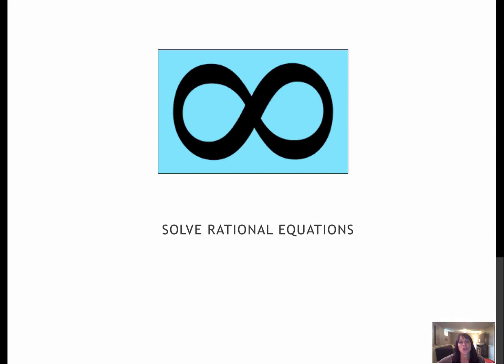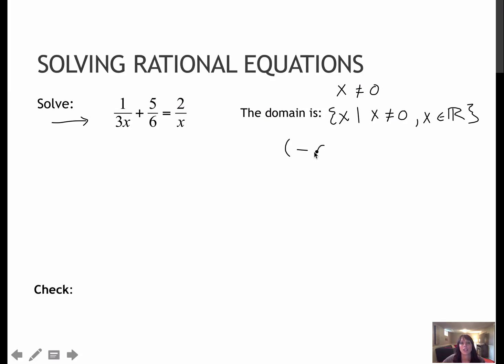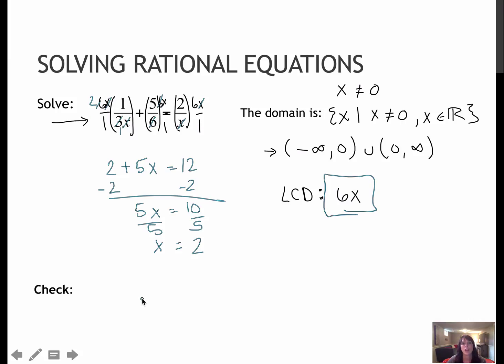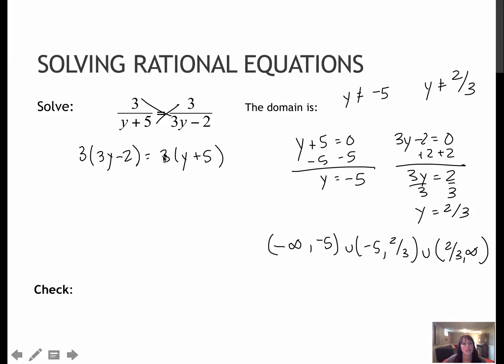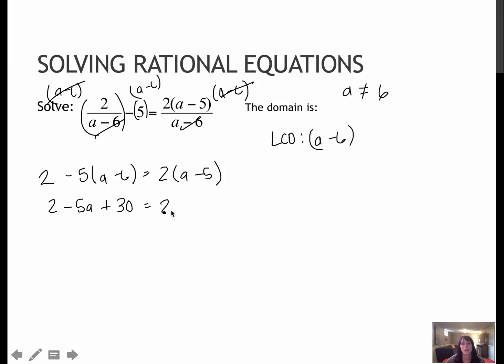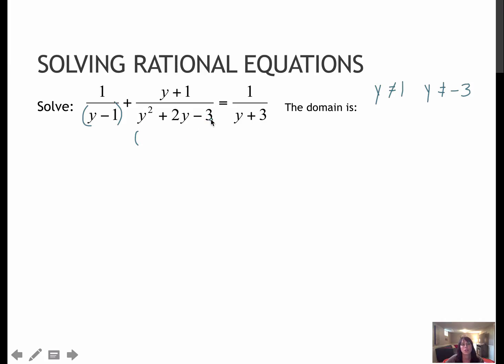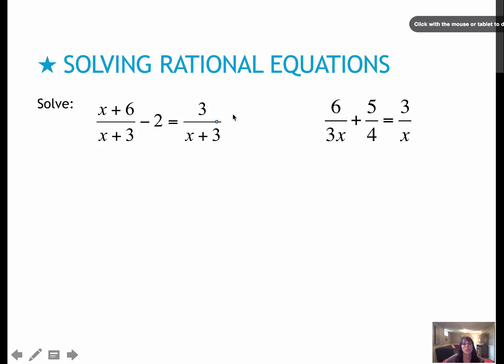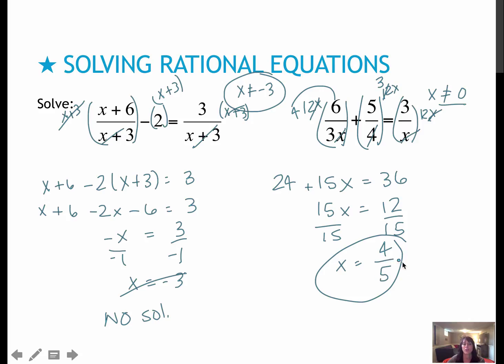03 Solving Rational Equations (1.1)